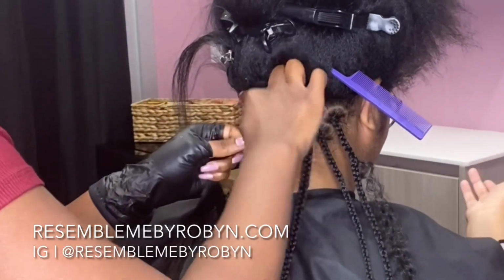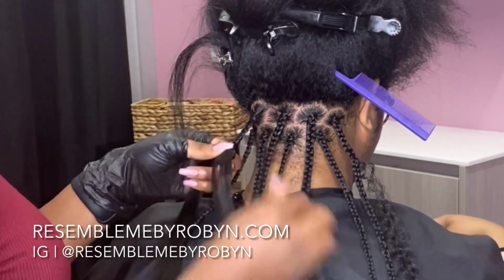BEST SUMMER BRAIDS | Bohemian Box Braids | QUICKEST & EASIEST METHOD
NOT ABLE TO INSTALL THIS WAY BUT STILL WANT THIS LOOK?

Song | New Life
Artists/Producer | Don Doc
FAQs
Where are you located |  San Diego, CA